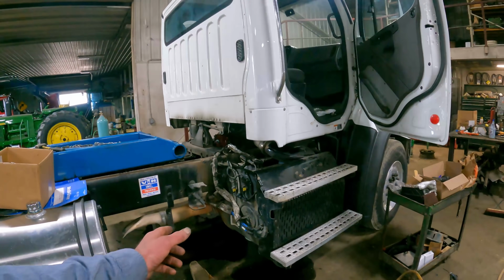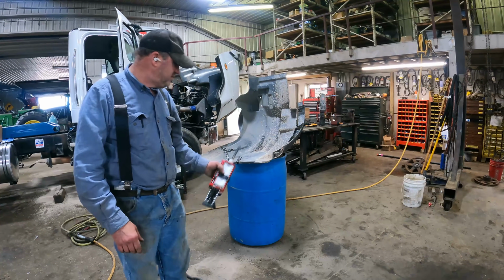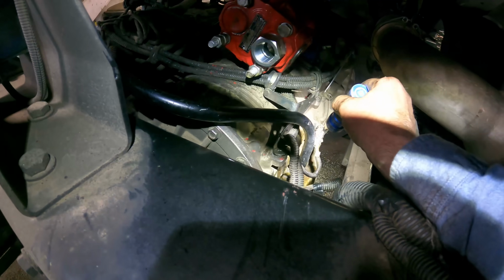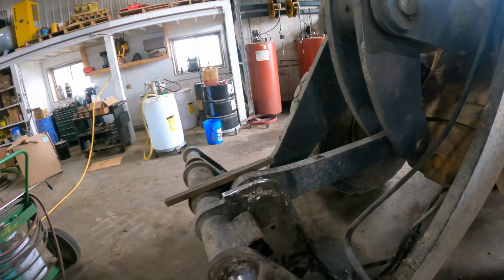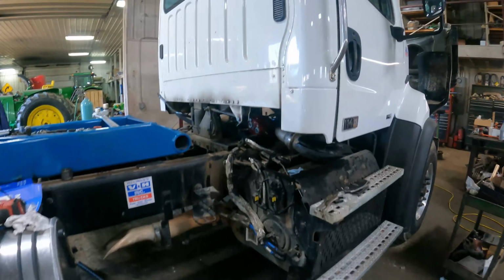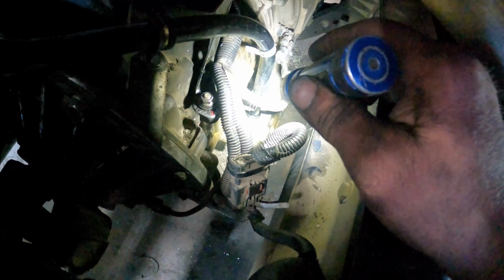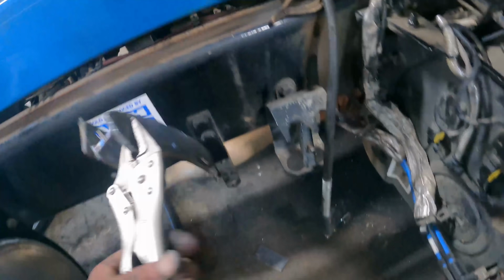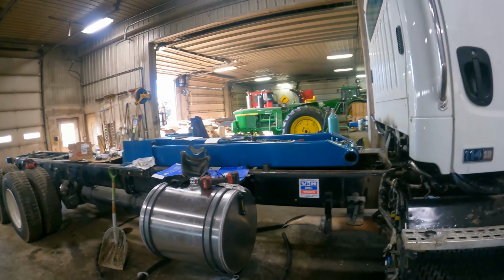Oily Mess (Part 4)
PTO and pump installation.